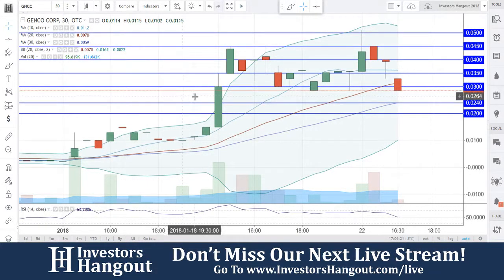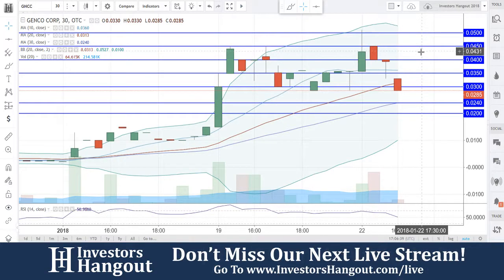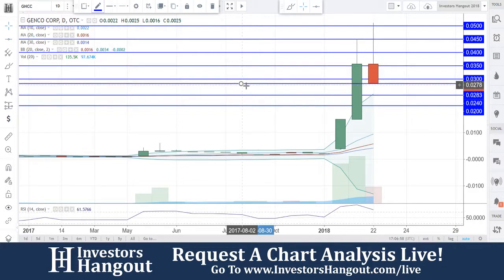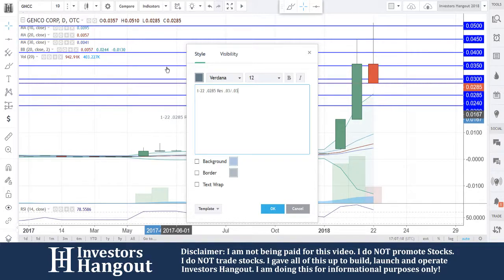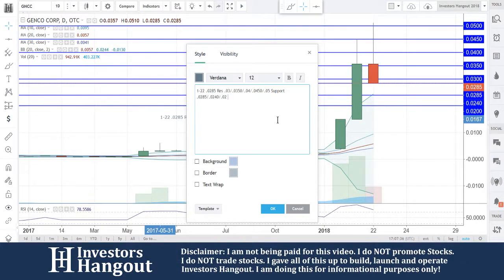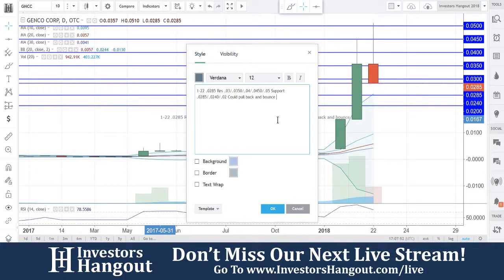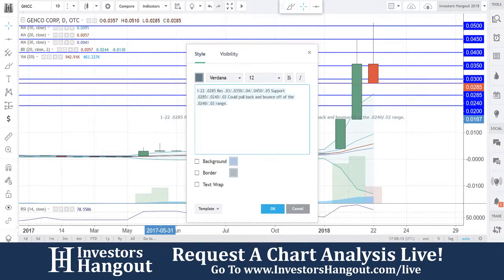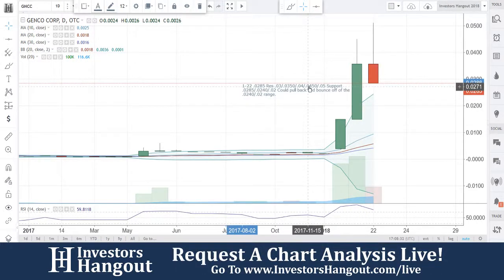GNCC Stock Live Analysis 01-22-2018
GNCC Stock Analysis (Genco Corp.) as of 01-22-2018. Today we take a look at the current stock price and stock chart for $GNCC.

If you are interested in others opinions, filings, financials, news or any other information about GNCC be sure to check out the Investors Hangout Stock Message Board: